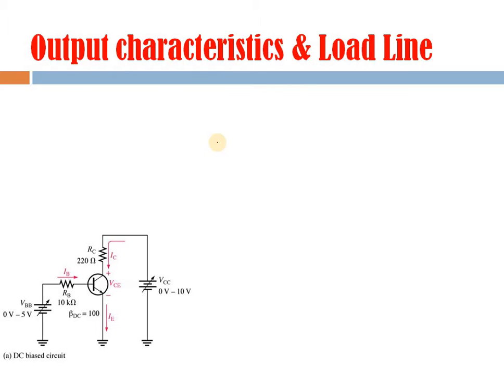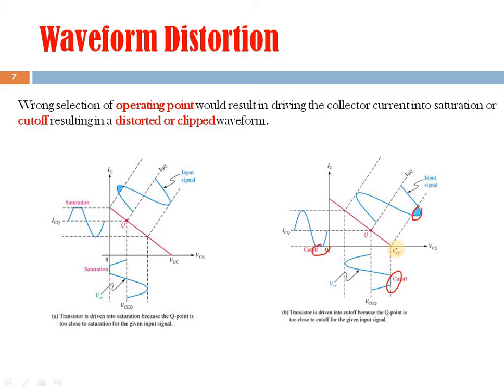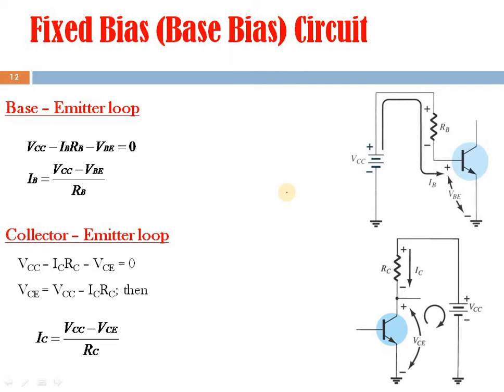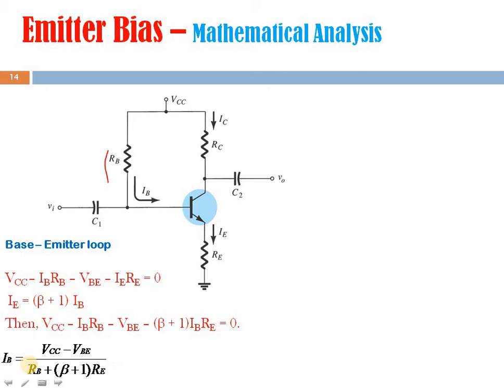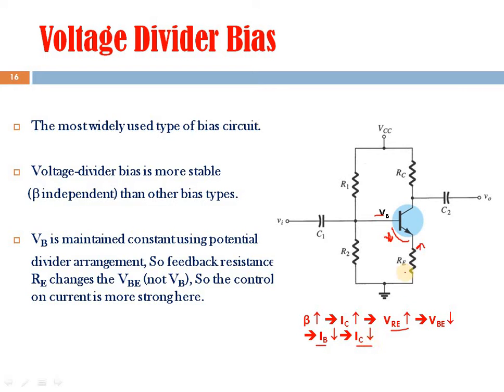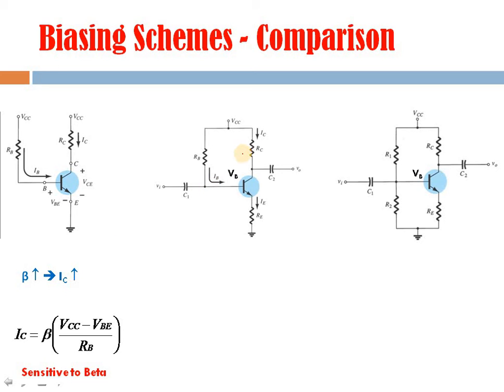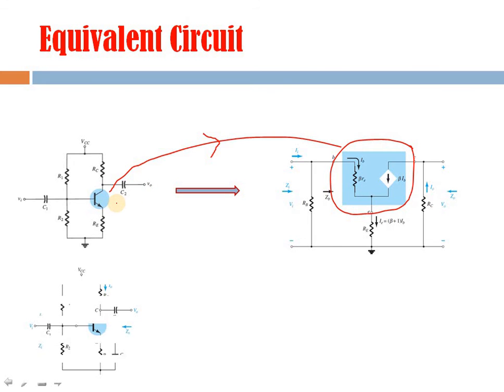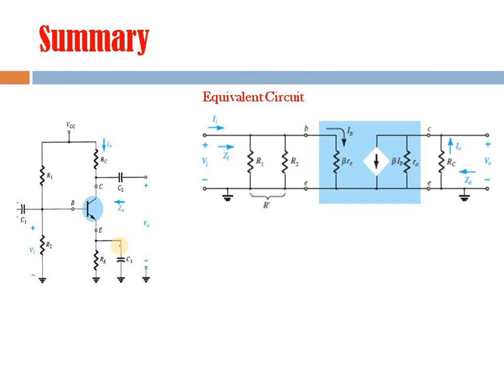BJT Amplifier: Biasing Circuits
This video covers BJT transistor biasing for amplifier design purpose. Three important biasing techniques have been discussed in detail. The advantage s of potential divider technique has been explained.
The equivalent circuit of bjt transistor is also cover. Equivalent circuit has been used to find out voltage gain, input resistance, output resistance etc.
The coupling capacitor design considerations also have been explained in detail.